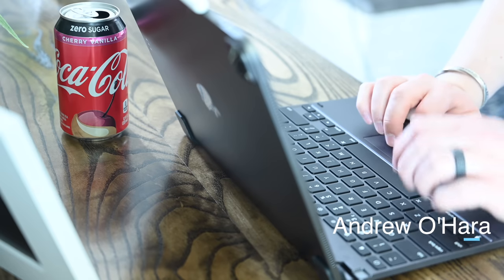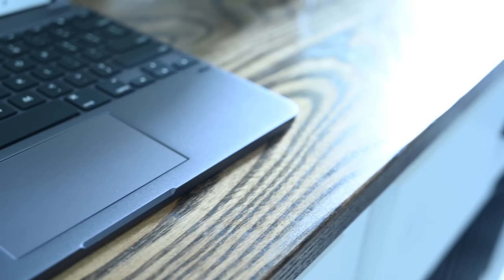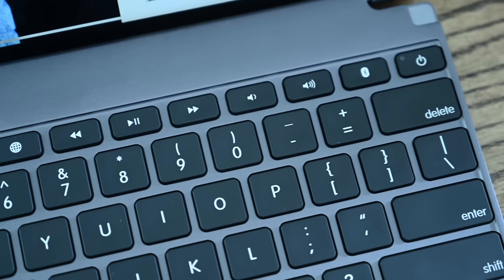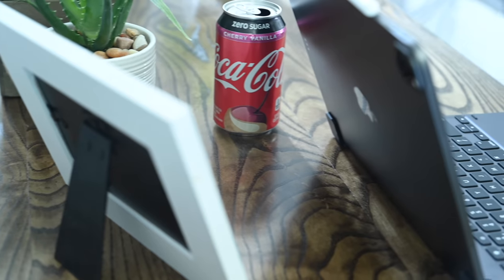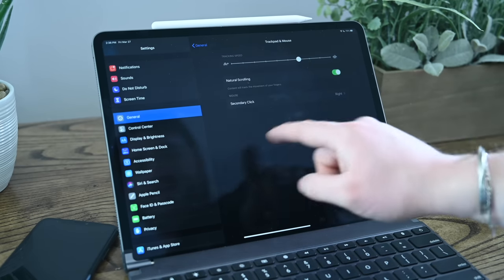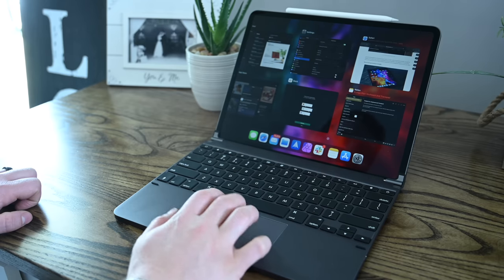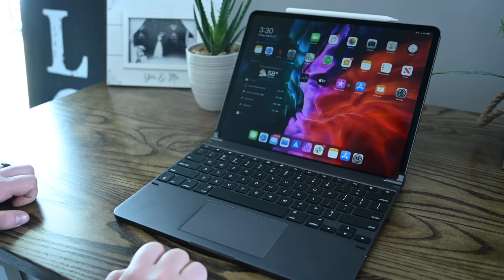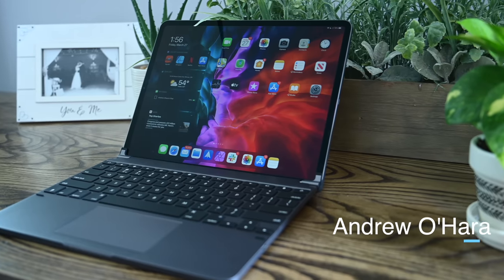Brydge Pro+ for iPad Pro Review: A Premium, Cheaper Alternative to Apple's Magic Keyboard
Brydge Pro+ brings a Bluetooth keyboard and trackpad to your 2018 or 2020 iPad Pro. It easily connects and enhances your productivity. iPadOS 13.4 has made some big changes though and have thrown a wrench into Brydge's plans.